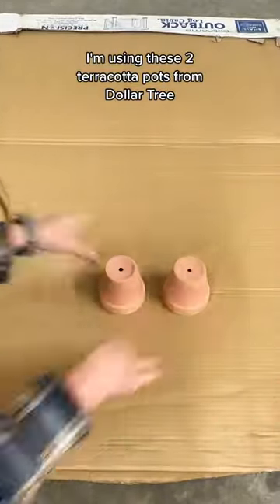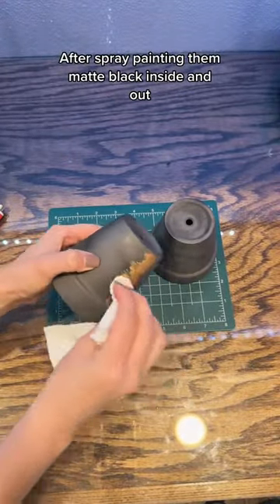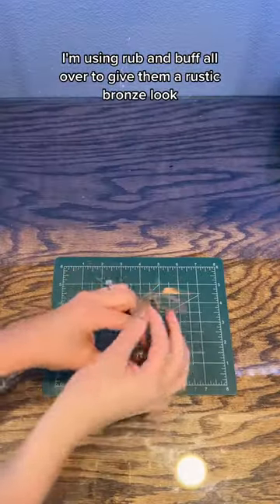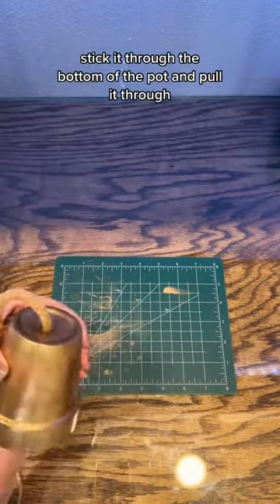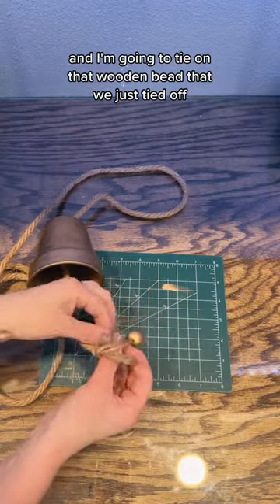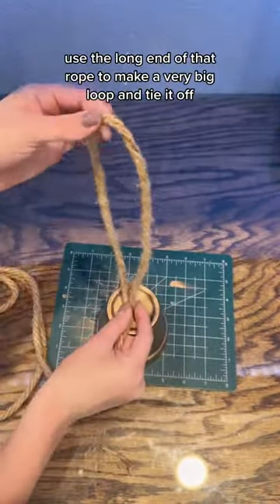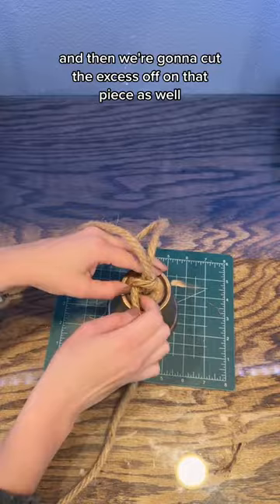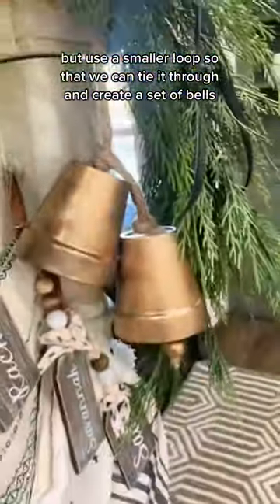Antique Christmas Bells DIY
I couldn’t believe how expensive these Christmas bells can be, so here is a cost-friendly DIY option!